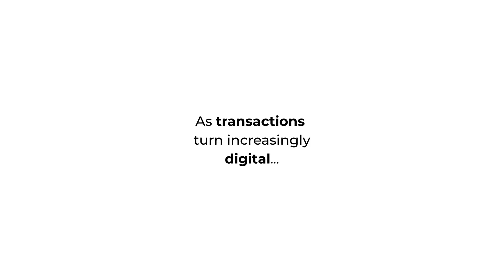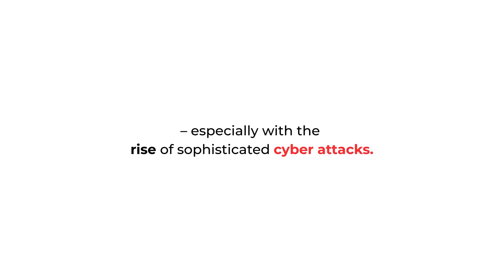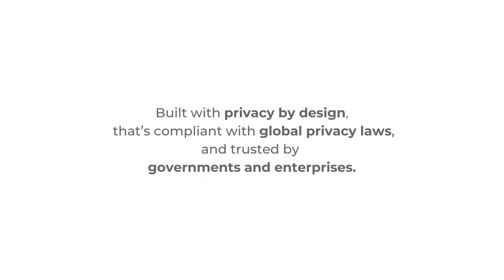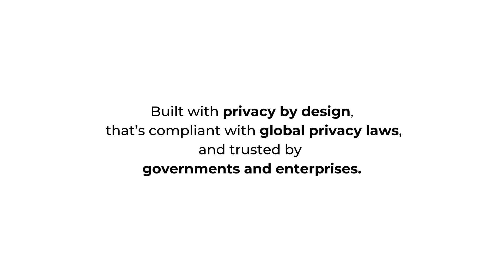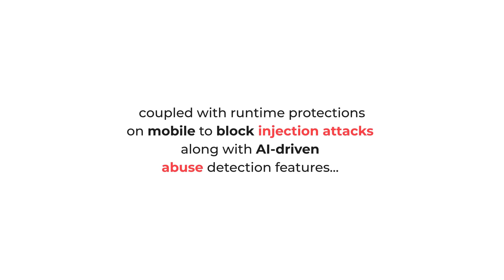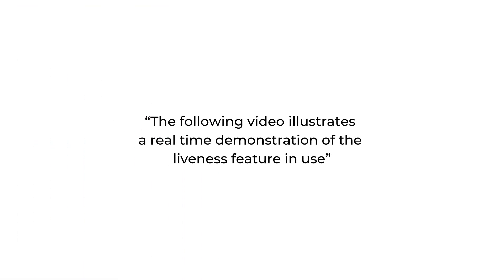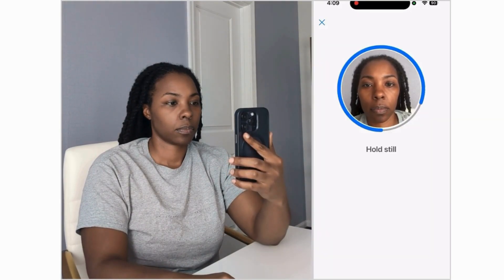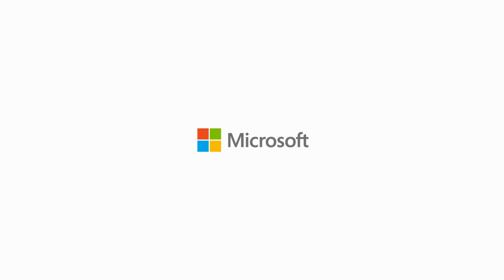Introducing Microsoft Azure Face Liveness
Discover how Azure Face Liveness brings enterprise-grade security and effortless user experiences together.

- Instant proof of presence – AI-powered liveness detection confirms that a real person, not a photo or video replay, is in front of the camera.
- Plug-and-play SDKs for web and mobile – Add liveness checks to iOS, Android, and JavaScript apps with just a few lines of code.
- Enterprise-level security and compliance – Azure Face Liveness is independently evaluated to iBeta ISO 30107-3 Level 2 PAD standards and backed by Microsoft’s global security infrastructure, encryption, and privacy controls.
- Built-in abuse detection – Safeguard your workflows with advanced AI heuristics that flag suspicious behavior to block fraudulent behavior.

Whether you’re onboarding new customers, securing high-value transactions, or tightening access control, Azure Face Liveness helps you block spoofing attacks and deliver frictionless identity verification—so you can focus on building trusted experiences.